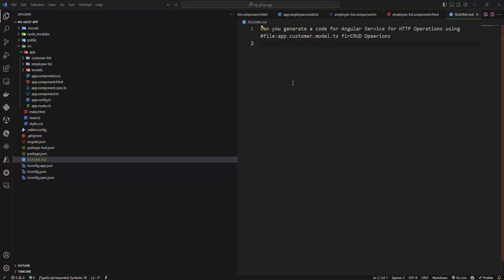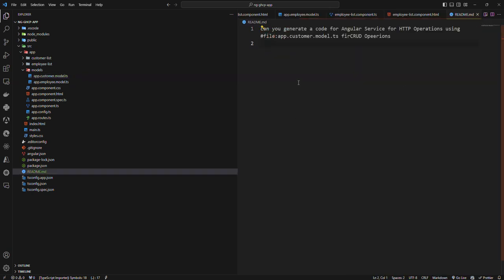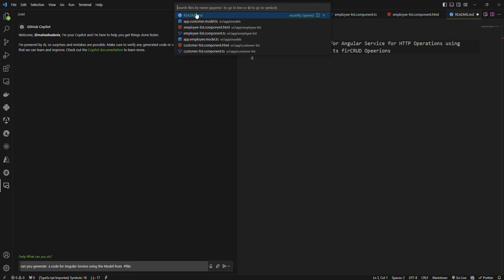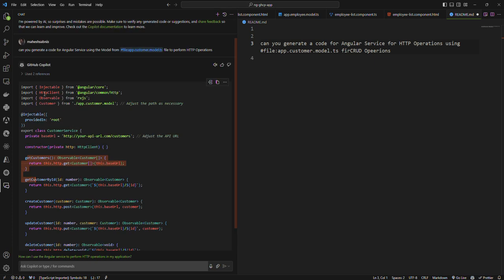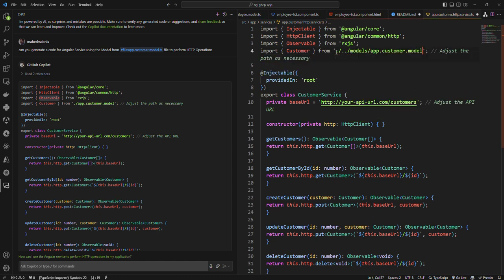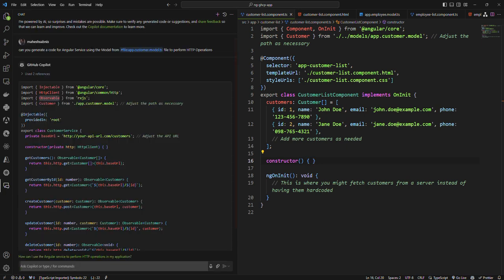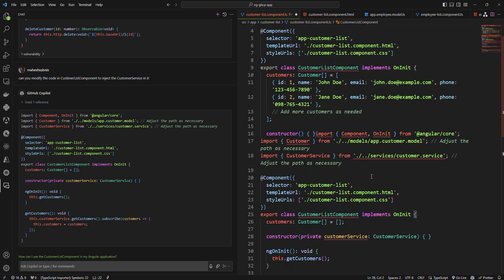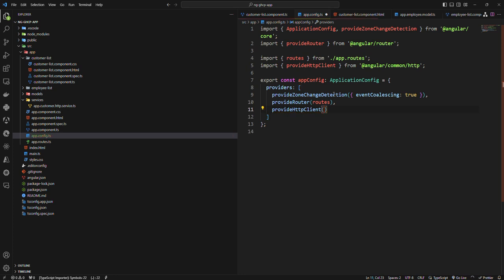GHCP 2: Creating Angular Service for HTTP Calls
The GitHub copilot is a great AI developer tool. We use this for increasing the coding velocity. In this  video, we will see the code generation for Angular Service for HTTP Calls.